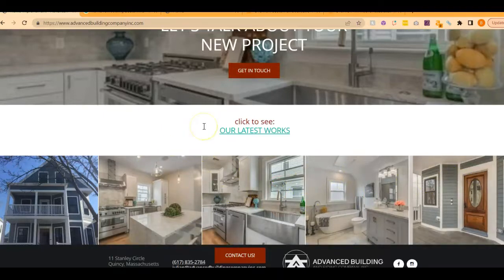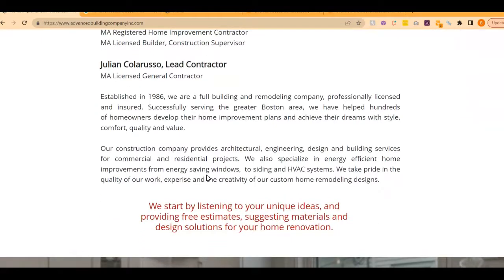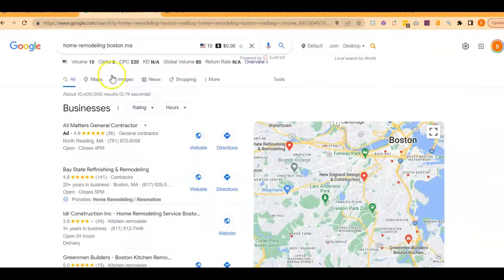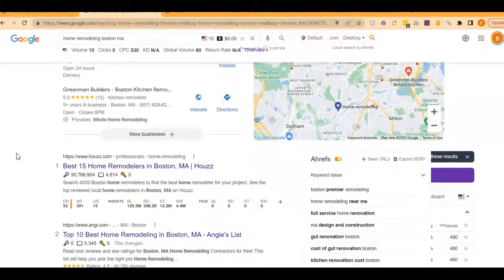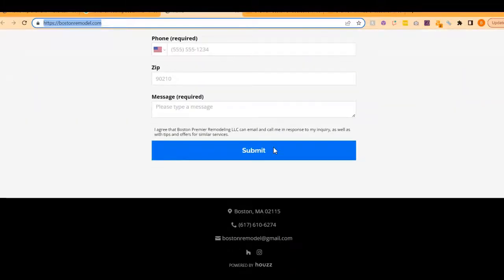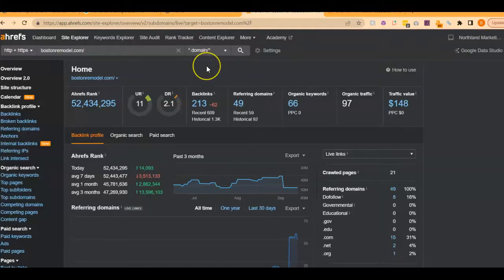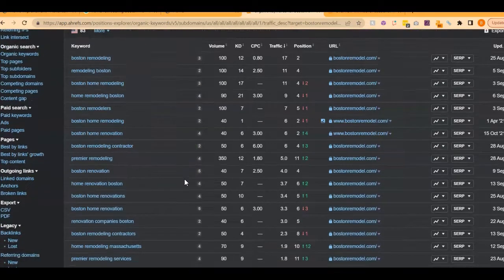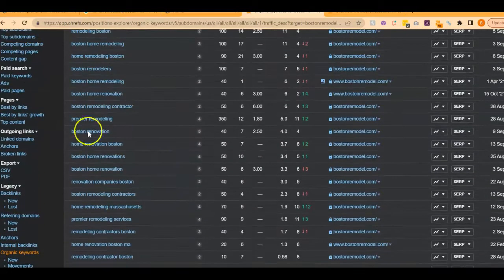Advanced Building and Siding Company, Boston Home Remodeling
Bri from Northland Marketing LLC shows Advanced Building and Siding Company how to succeed in Google ranking their website as number one, SEO, and website redesign. Bri is a senior web designer and marketer for the company and has shown nothing but professionalism in web design for her clients.